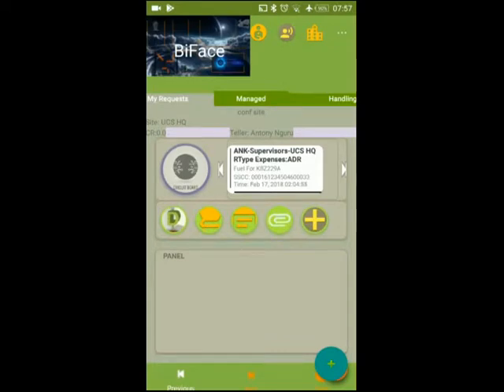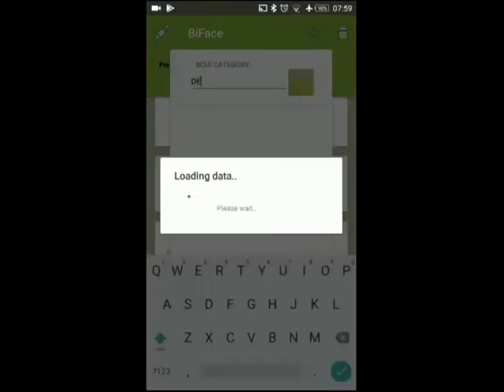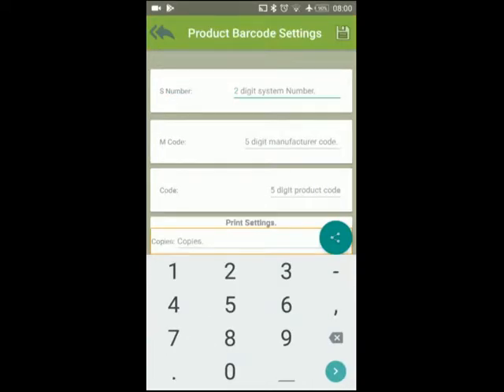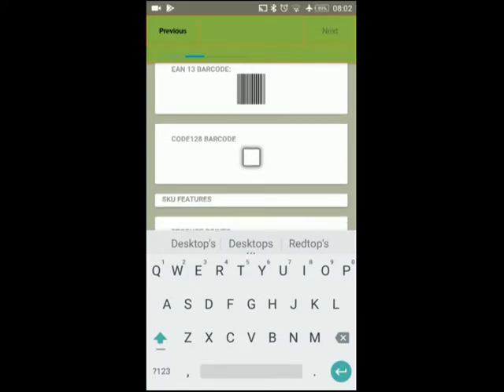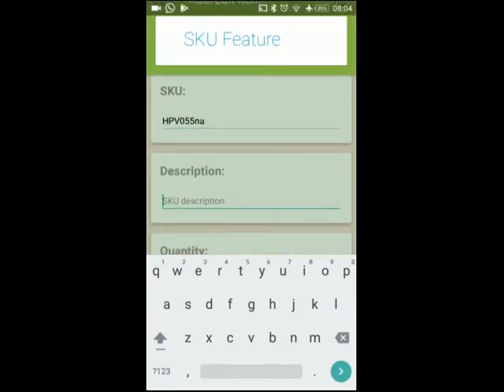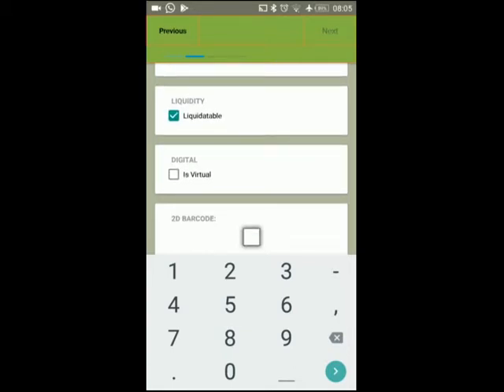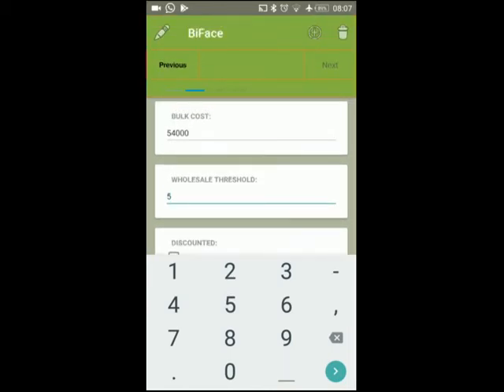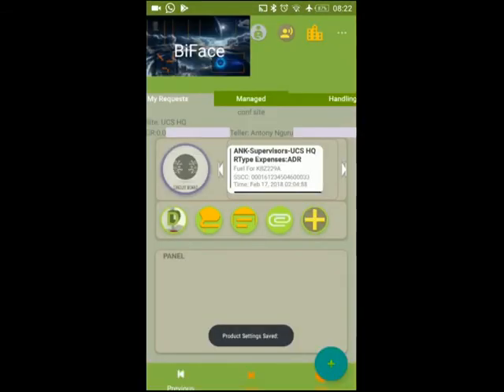Adding A Product Or Item To Your Profile - Biometric & Card Utility Interface (BiFace)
Adding A Product Or Item To your BiFace Profile.

Biometric & Card Utility Interface is a productivity application on Google play store for Inventory control, Time And Attendance for office and remote sites, Project Management and Analysis.